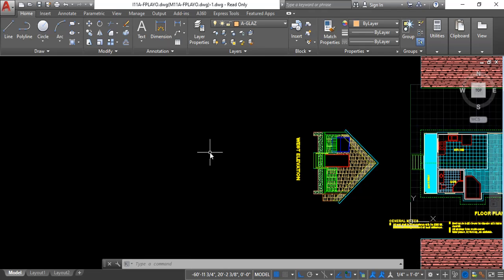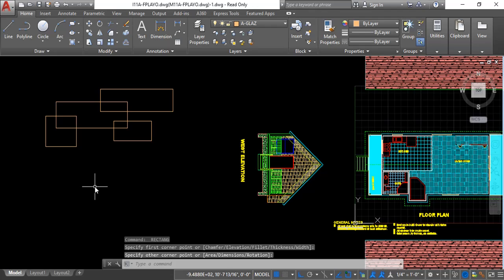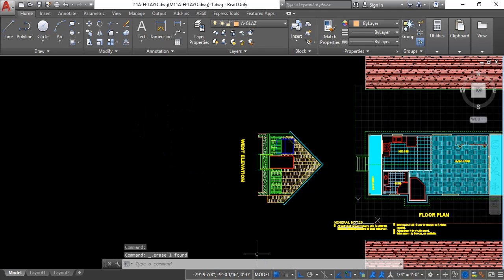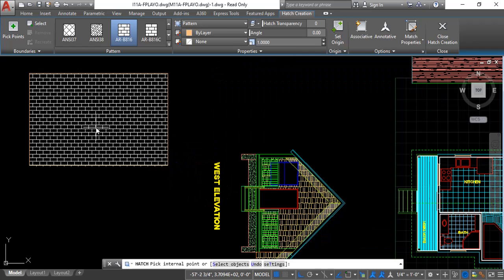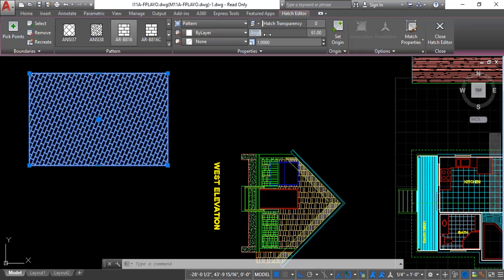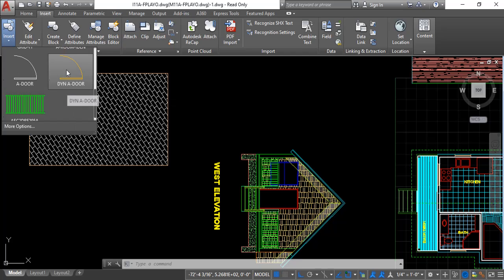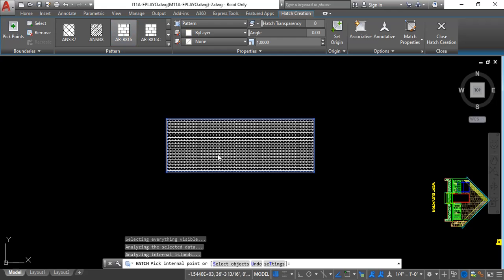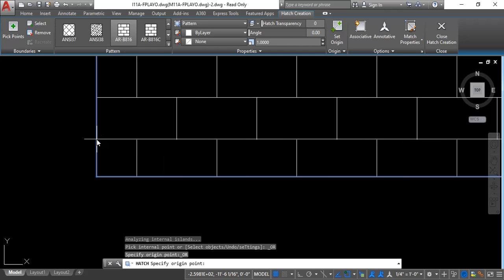More about Boundaries - Part 3